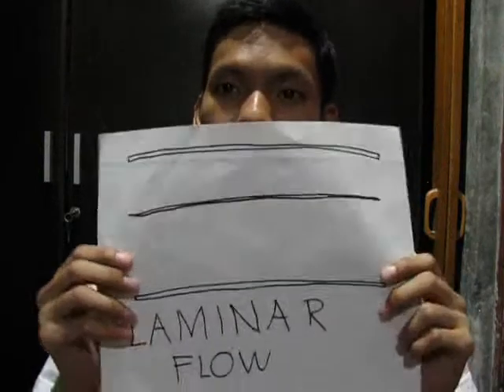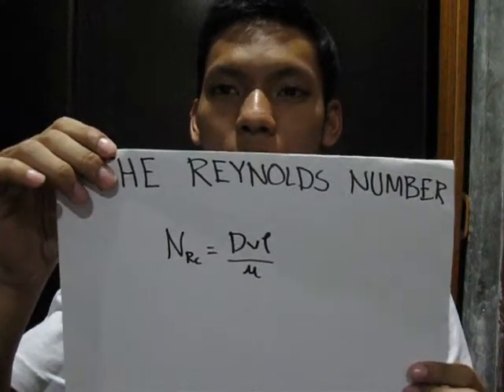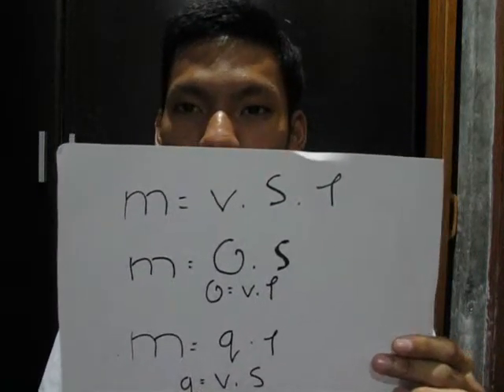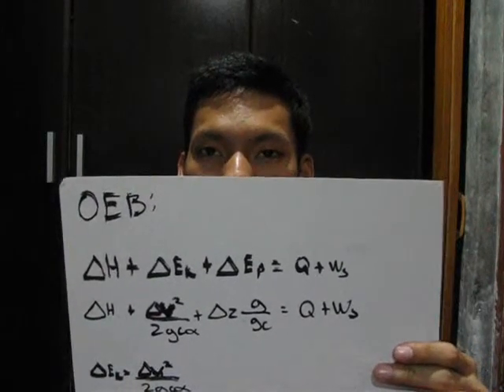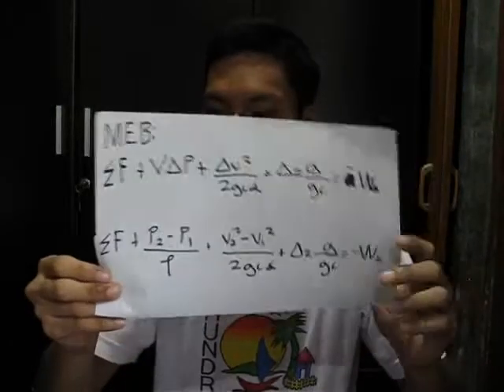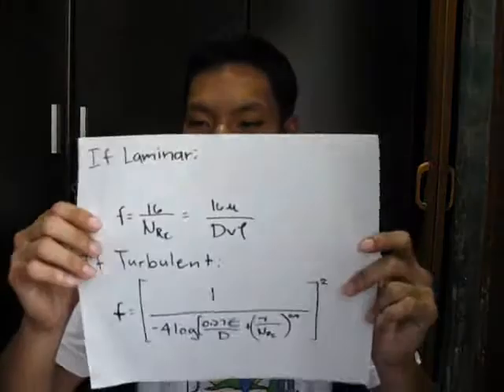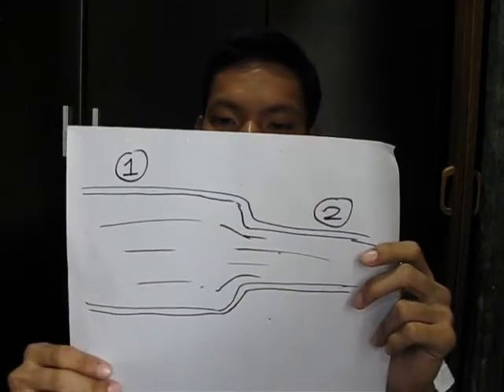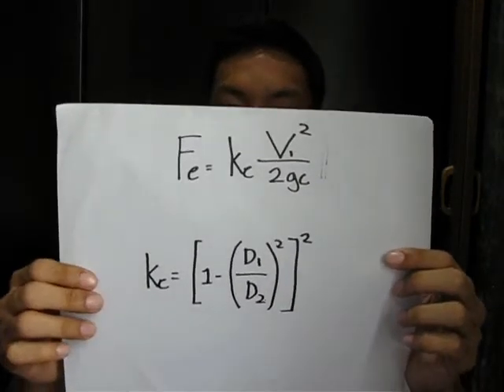Momentum Transfer- 1